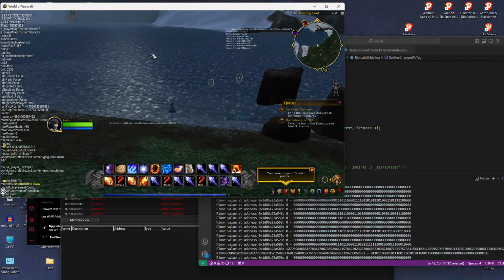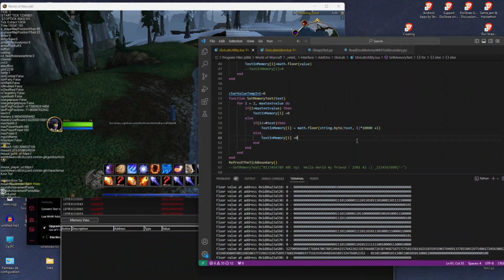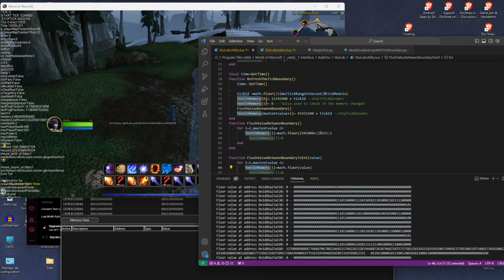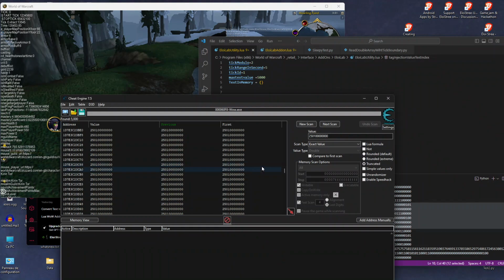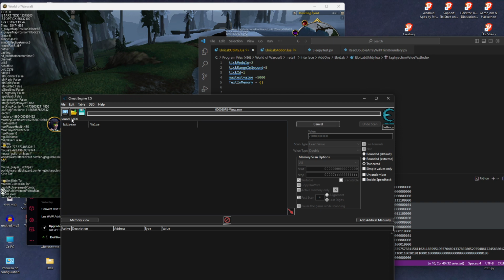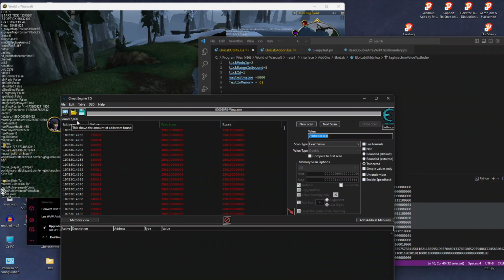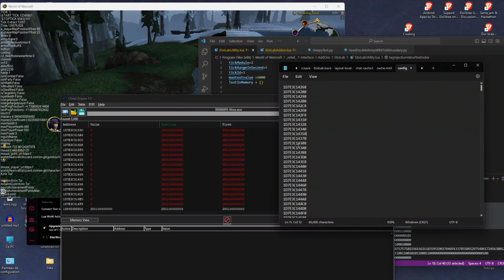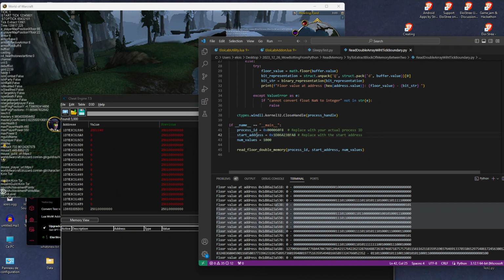Extract / Scrap data of a game in LUA, here in World of warcraft with an addon :)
Just a sleepy  new about an achievement I did. Export data of a game running Lua through the memory with cheat engine and a bit of "hitting my head on the wall".